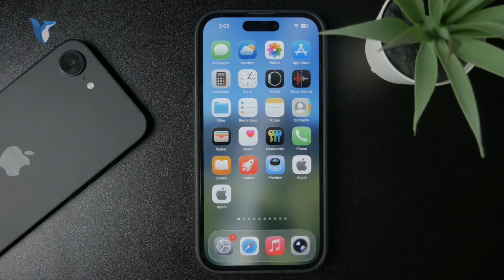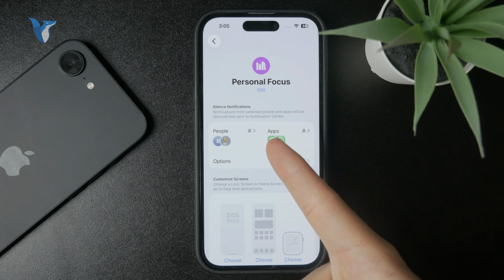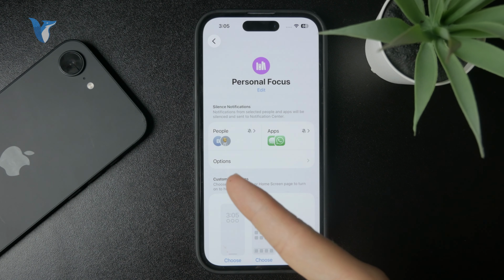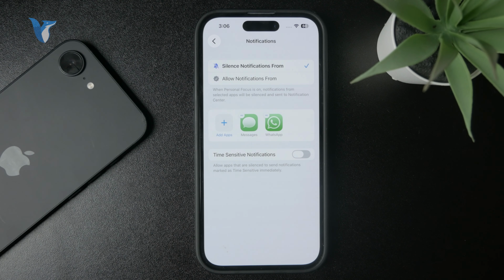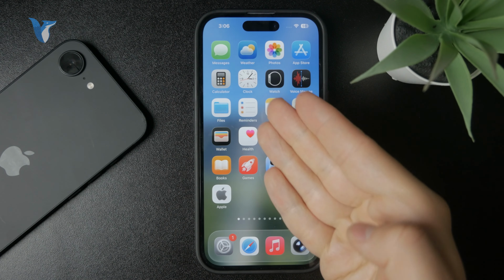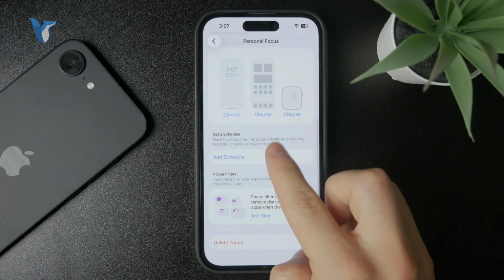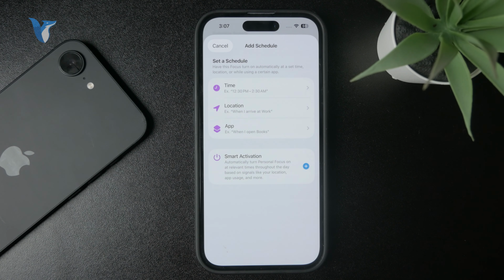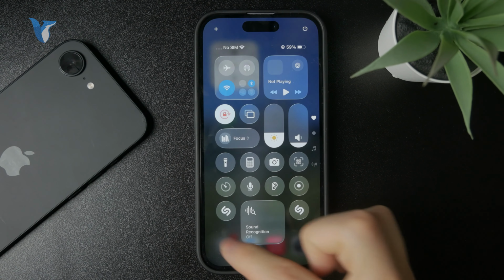How to Use the Focus on iPhone to Study (tutorial)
Boost your productivity with Focus mode on iPhone! In this video, you’ll learn how to set up and customize Focus specifically for studying, so you can block distractions and stay in the zone.